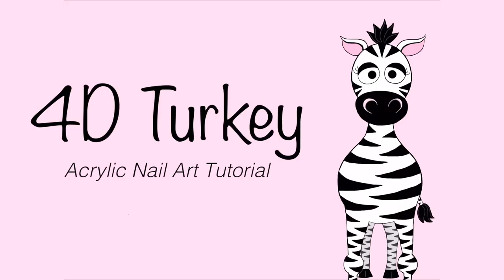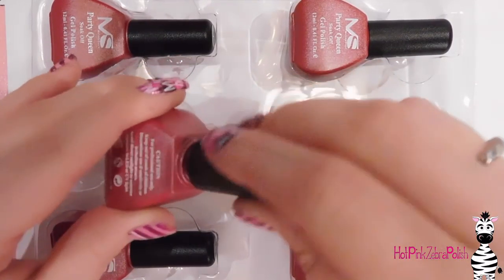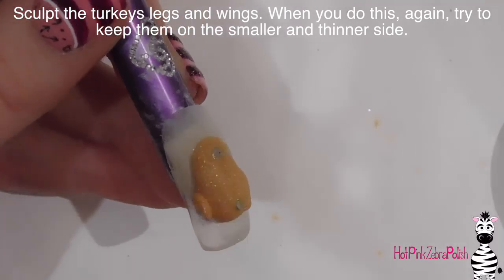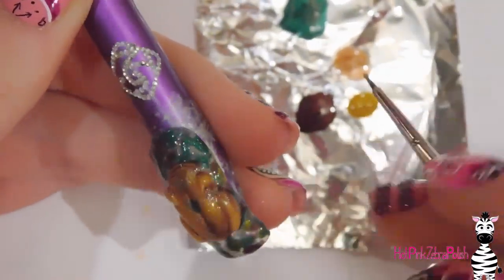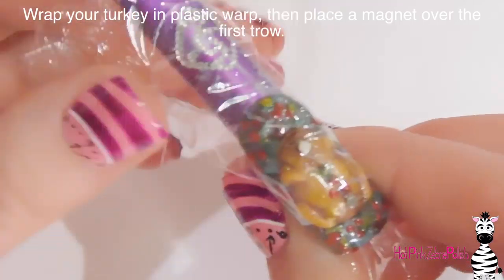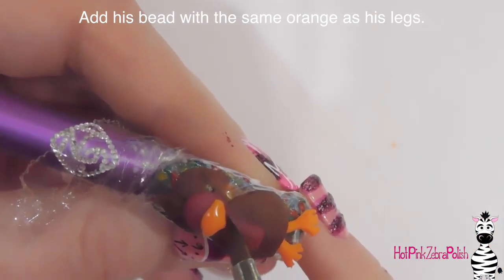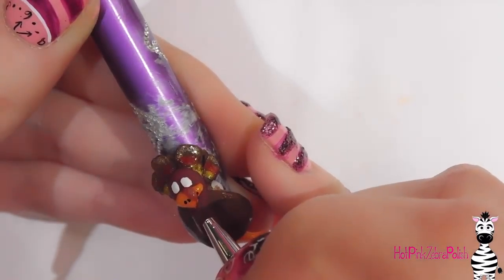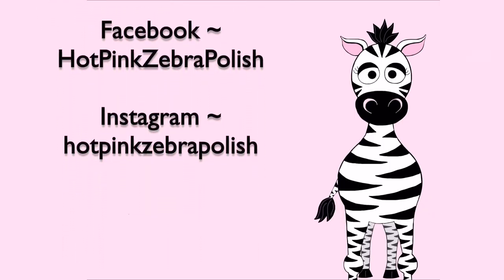3D Turkey With Removeable Body Acrylic Nail Art Tutorial | MelodySusie Gel Polish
The Gel Kit I Used ~

So here's the scoop on removal!  I applied two coats and then I gently filed it and wrapped it for 15 minutes. It removed perfectly well.  Came off like a charm. So I don't know what the difference is between that last time I tried it and now. Maybe they changed the formula, maybe when I went to remove it before I was having an off day.  Who knows! So I just wanted to mention, that the removal issue in so more.

I actually really liked these colors, normally I go for brighter colors. However these are so rich that they look amazing. Plus the shimmer is subtle so it's not overpowering when you have nail art on top of it.
I hope you enjoyed this tutorial, and don't find it too creepy!  If you decide to make a recreation, please share recreations with me on Facebook or Instagram! I would love to see how they turn out.